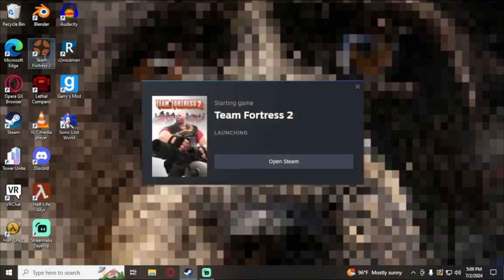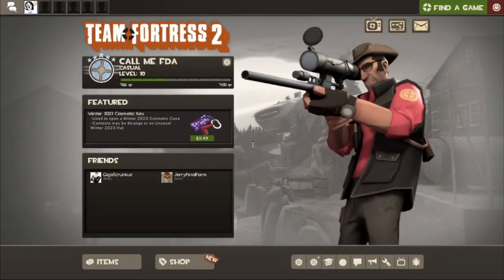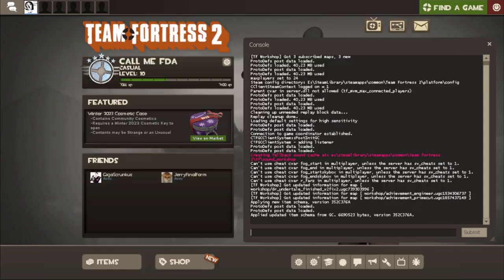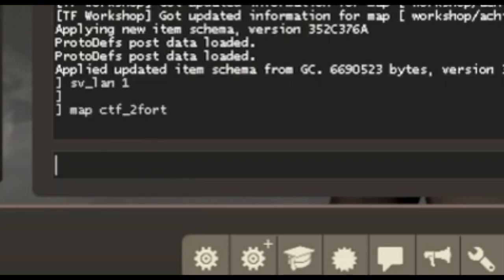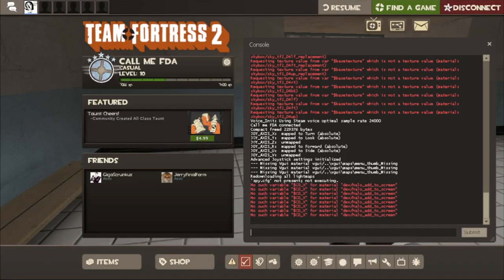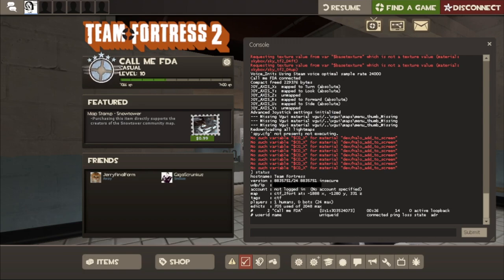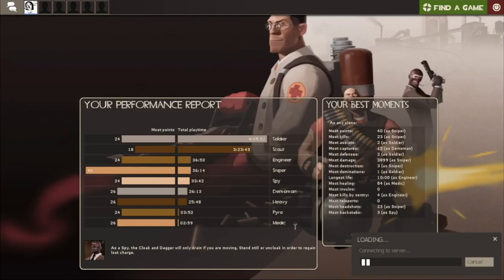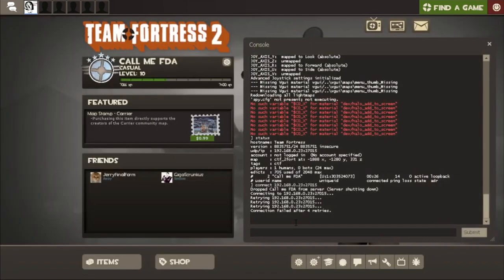How to make a lan server for Team Fortress 2 (and maybe other valve games)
commands for host:

sv_lan 1

map (mapname) example map ctf_2fort

status

on friends computer:

connect (ipaddress)